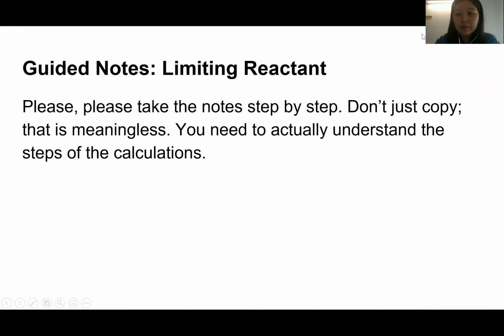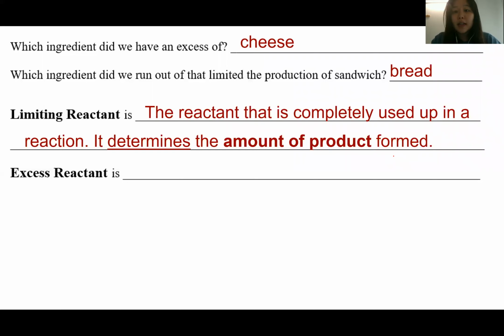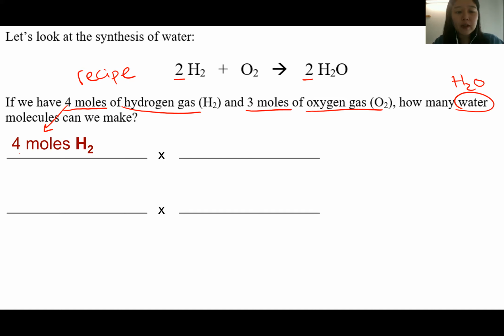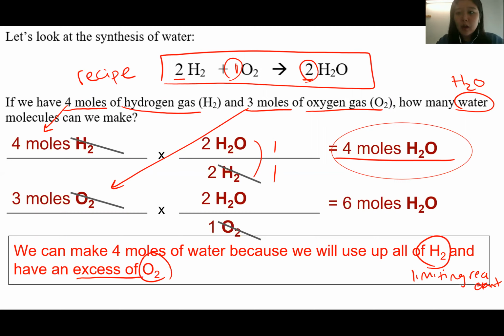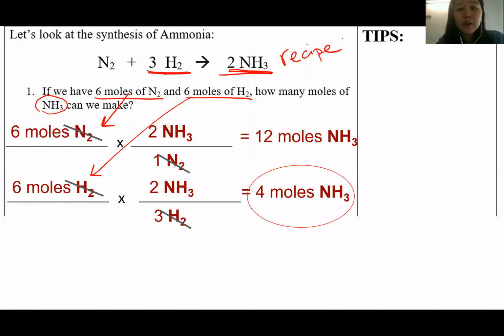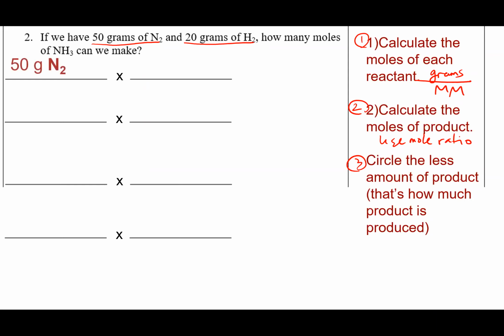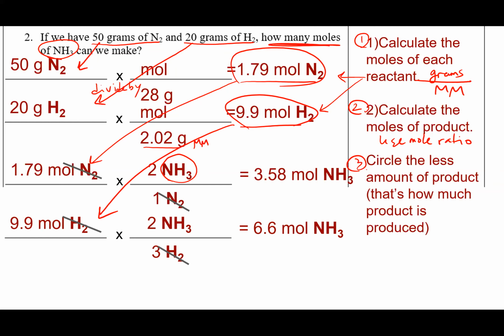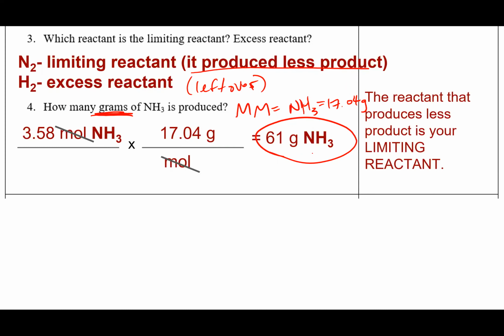Limiting Reactant GUIDED NOTES 04.07.2020 (Honors)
In this video, I go over the notes for Limiting Reactants.